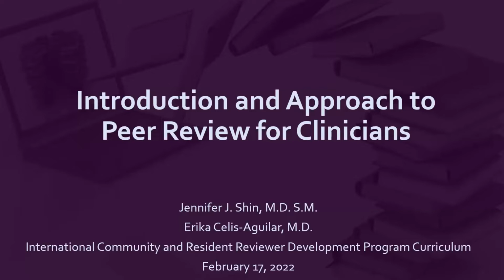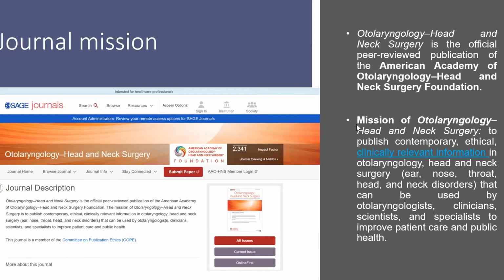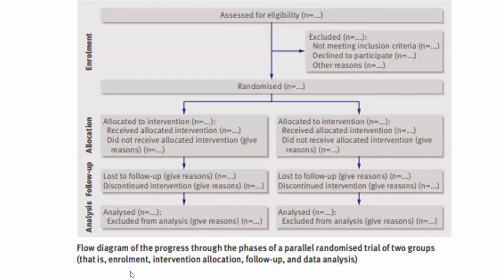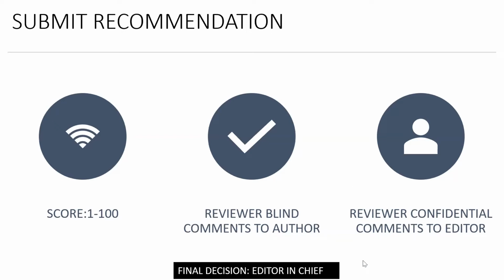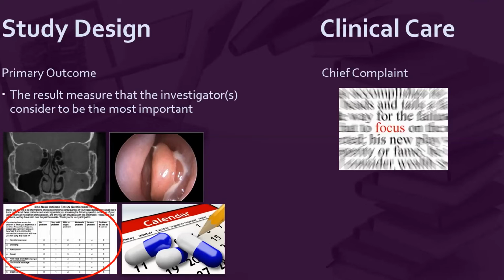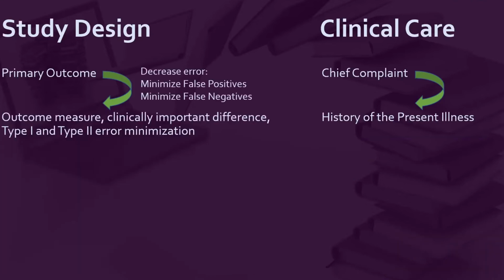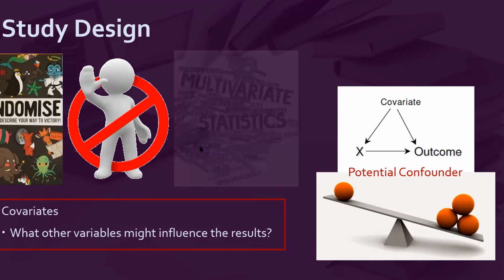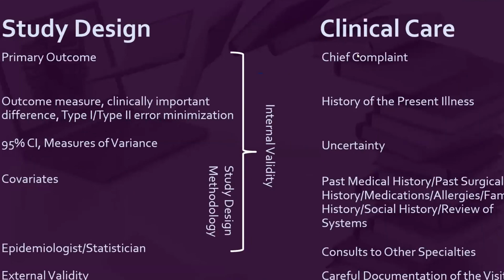Introduction and Approach to Peer Review for Clinicians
This webinar, the first in a series offered by the Resident Reviewer Development Program and International Community Curriculum, discusses the mission, ethics, and standards of Otolaryngology–Head and Neck Surgery, the AAO-HNSF’s  peer-reviewed journal. Session faculty explain the importance of understanding the current literature when crafting a study and manuscript. They also describe the criteria by which reviewers make recommendations and a very specific framework designed for those with a primarily clinical background. Session faculty are journal reviewer Erika Celis-Aguilar, MD, of Civil Hospital of Culiacán, Autonomous University of Sinaloa, Mexico, and journal deputy editor Jennifer J. Shin, MD, SM, of Harvard Medical School and Brigham and Women's Hospital.